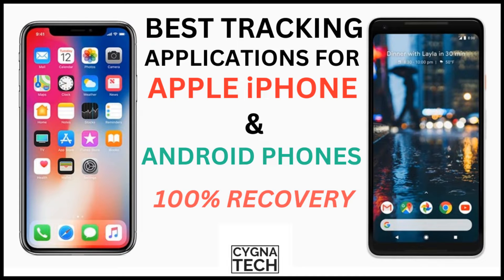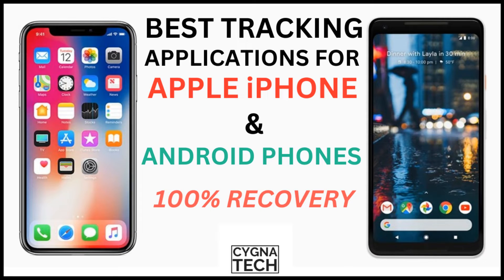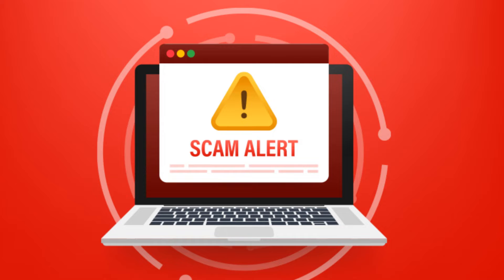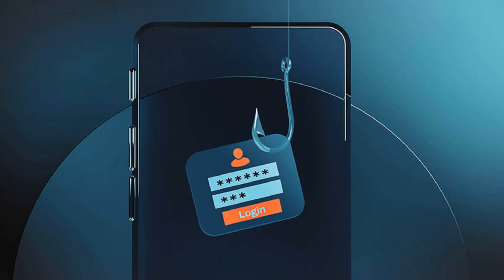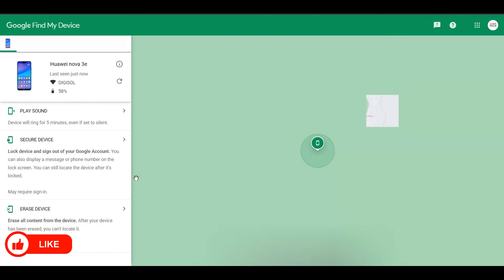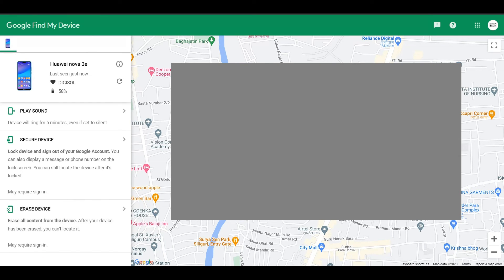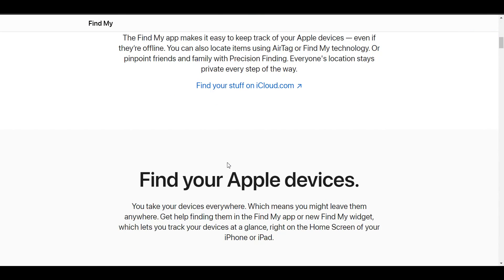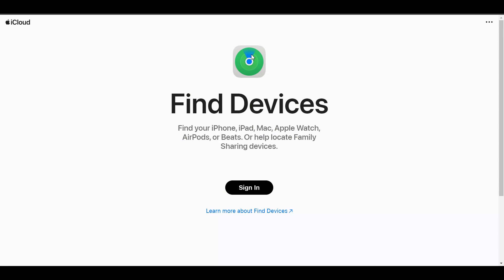Best Lost Phone Tracking Apps For iPhone & Android | How To Track A Lost iPhone | Track Stolen Phone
😎Let me show you the Best Lost Phone Tracking Apps For iPhone & Android | How To Track A Lost iPhone | Track Stolen Phone

Cheers!!!
Ken
Team CYGNATECH